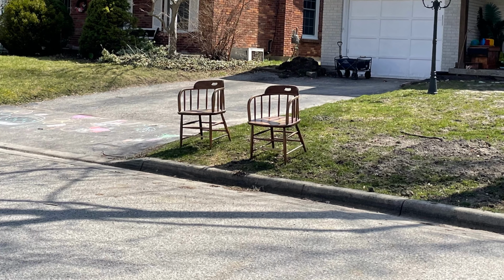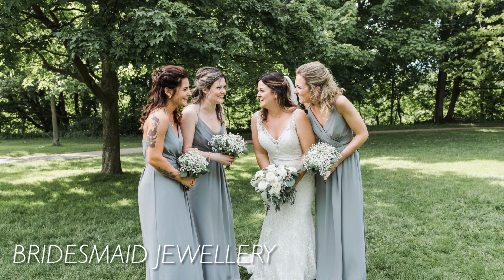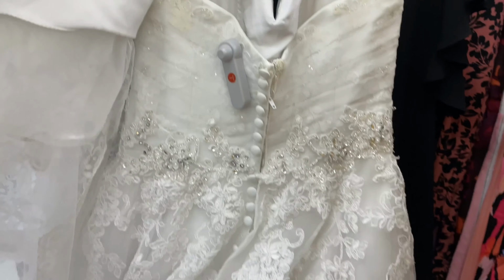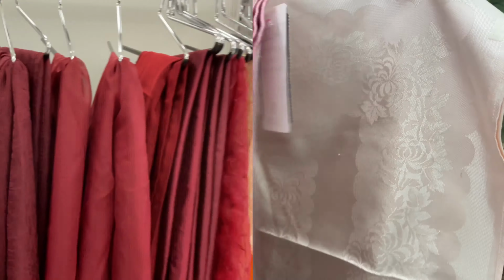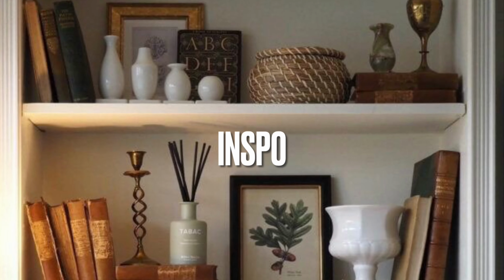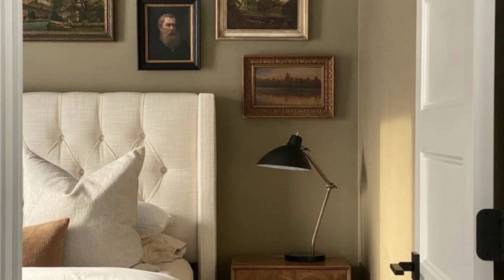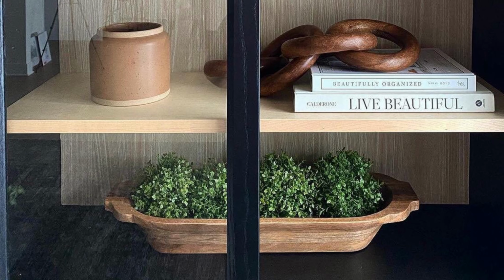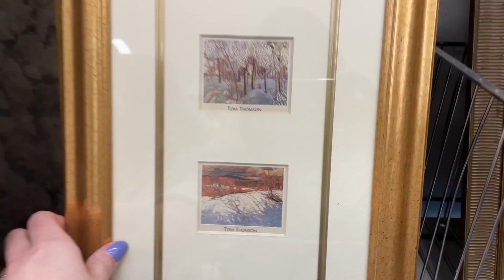Thrift with me | Mom on a budget | Free Wood Chairs, Second-Hand Shop with Me, Clothes & Home Decor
Another thrift trip! This time just a quick run to my local Talize to kill some time.